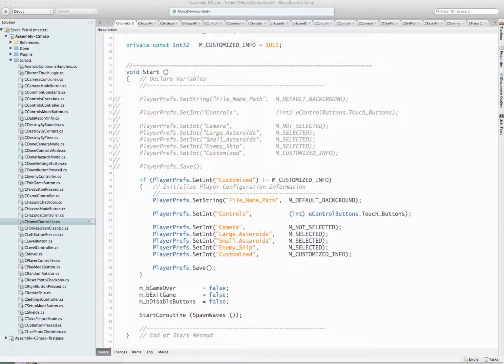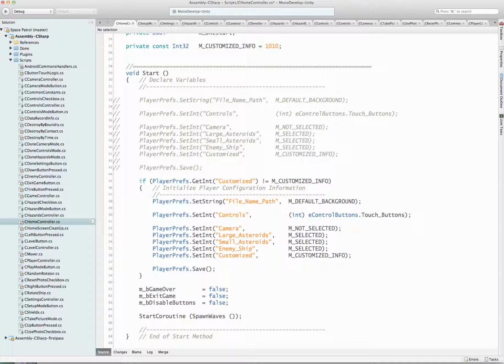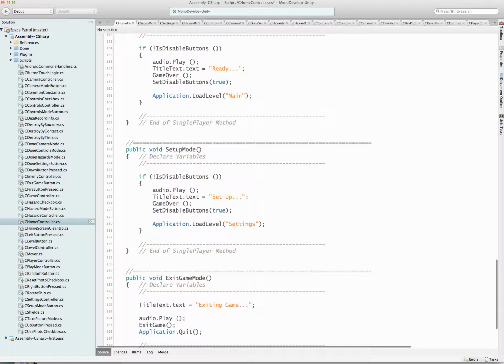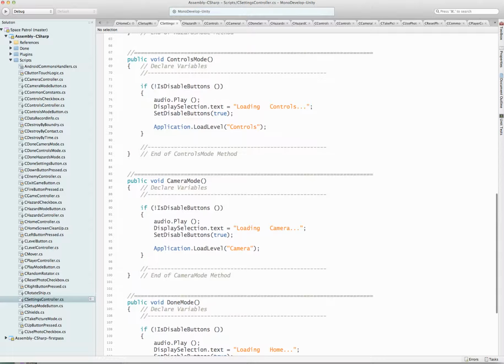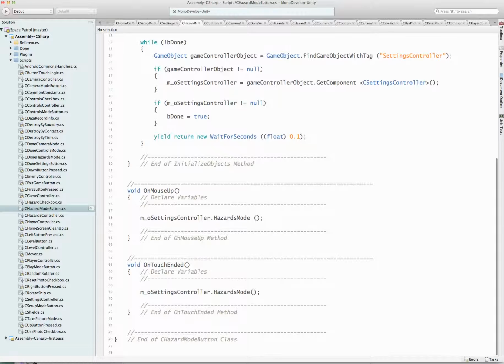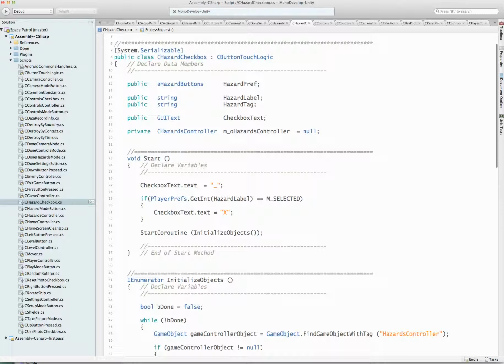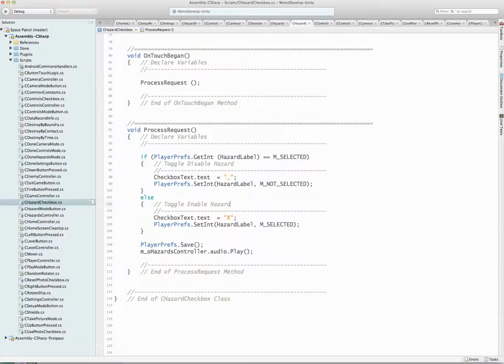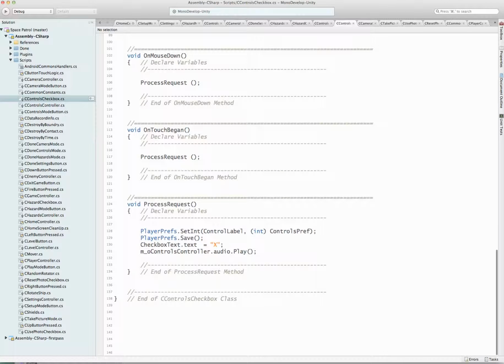Space Patrol Game Video Part 2